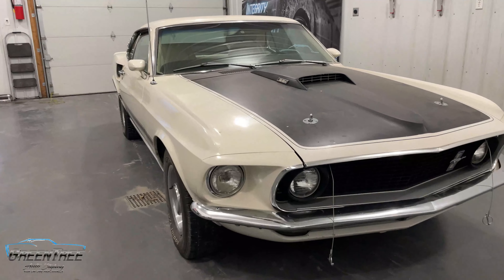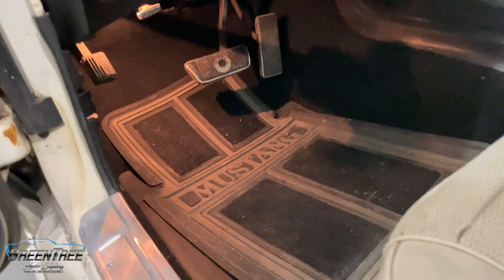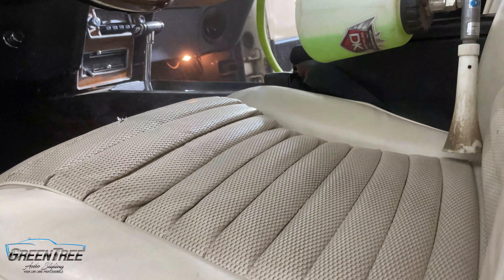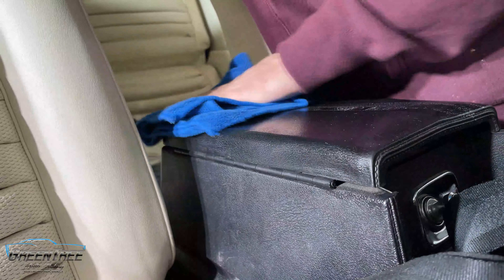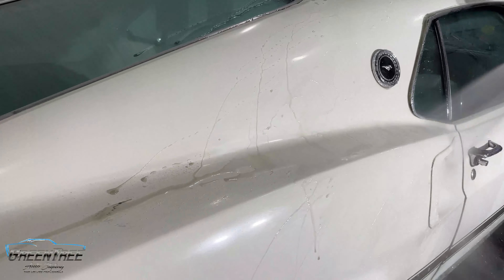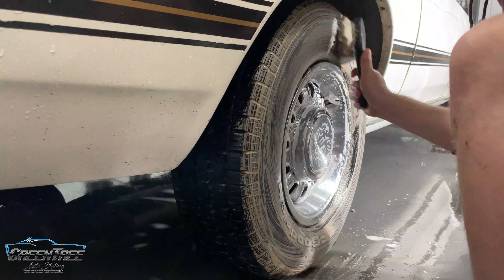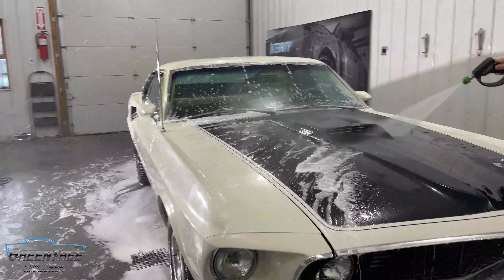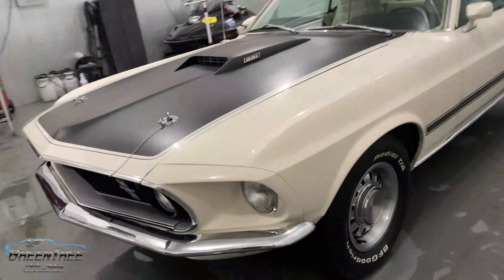Detailing a rare 1969 Mustang Mach 1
Watch us as we bring to life this vehicle that has spent the last 15 years in a barn!